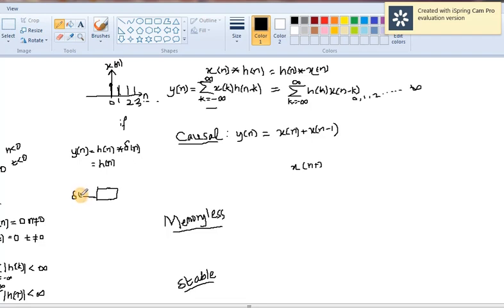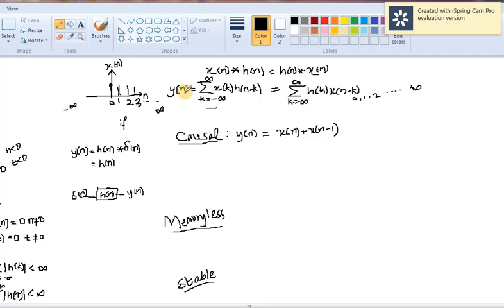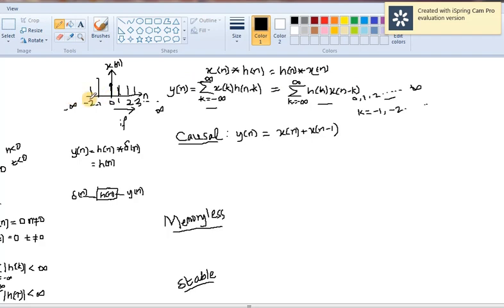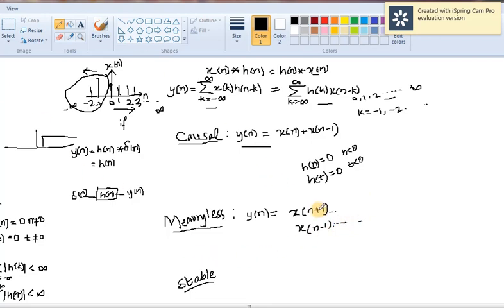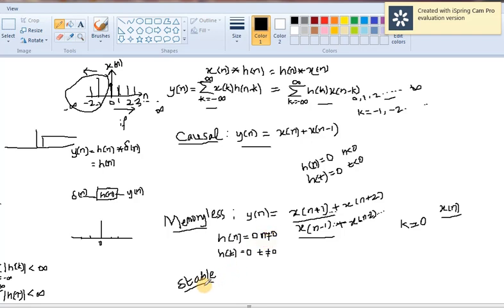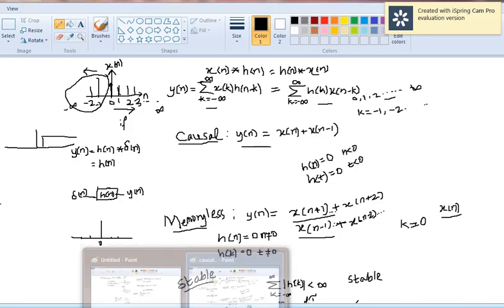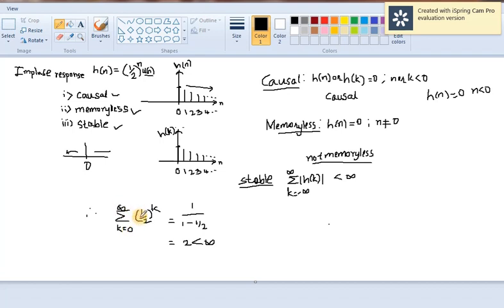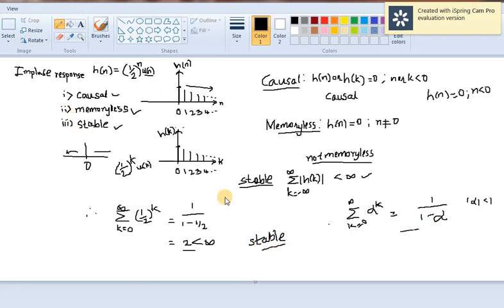Impulse response finding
Impulse response is the convolution of h(n) with impulse  signal